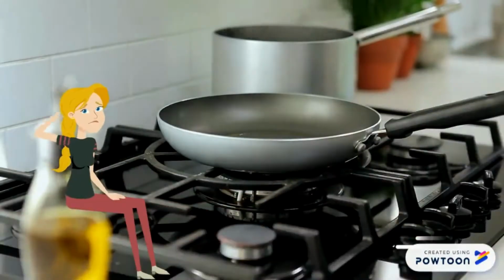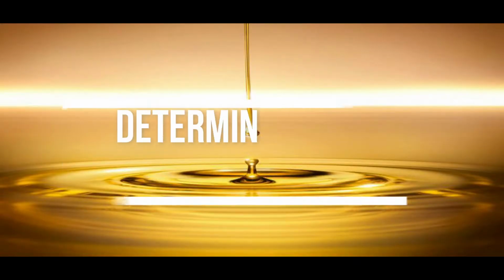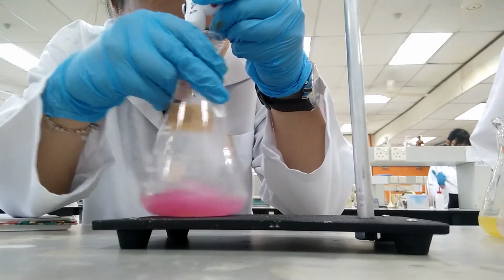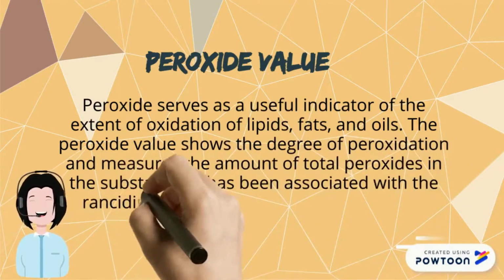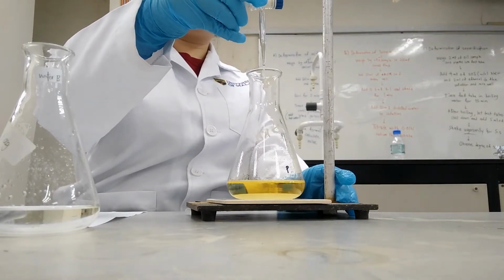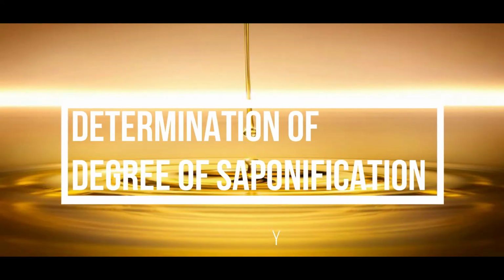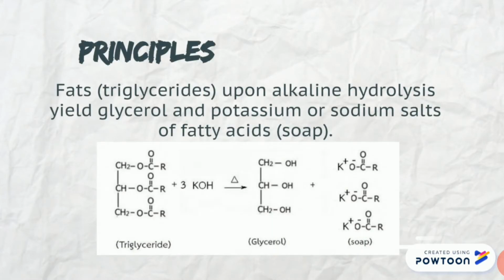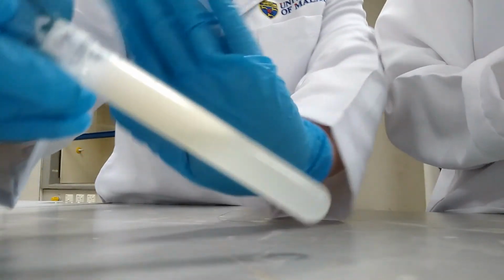PHYSIOCHEMICAL EVALUATION OF COOKING OIL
Determination of Acid Value, Peroxide Value and Degree of Saponification in Palm Oil, Olive Oil and Canola Oil